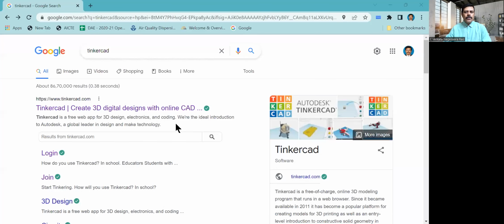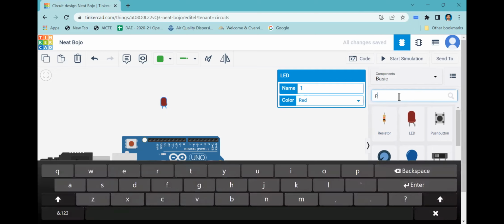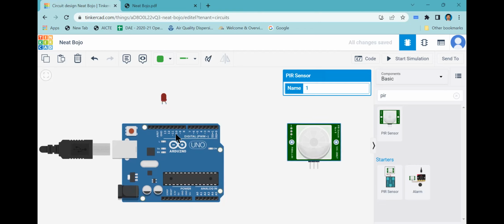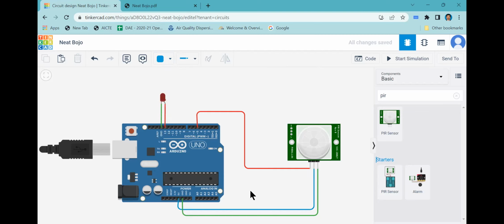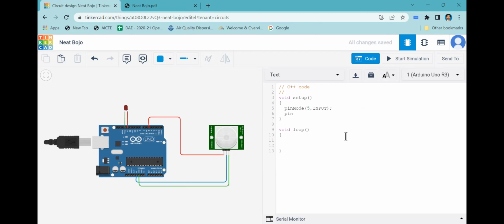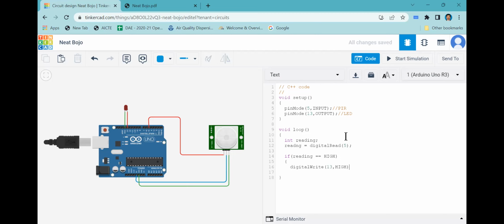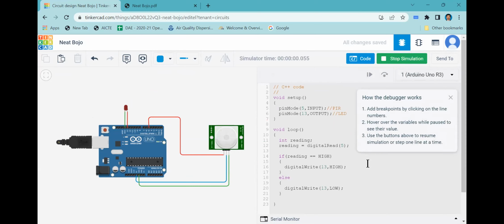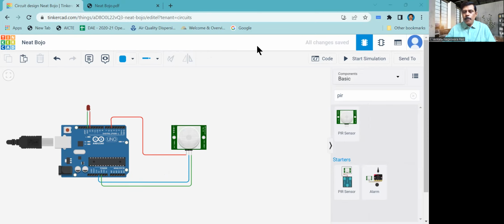IOT PIR WITH ARDUINO IN TINKERCAD - SESSION-1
Dear Friends
Please find the explanation with hands on session in building the Circuit for PIR sensor.
Tinkercad is utilized to create the circuit with following components
- Arduino
- PIR sensor
- LED